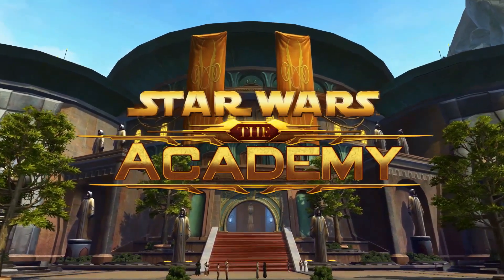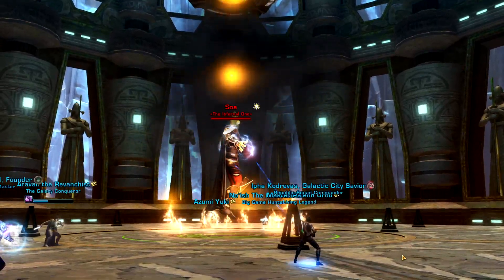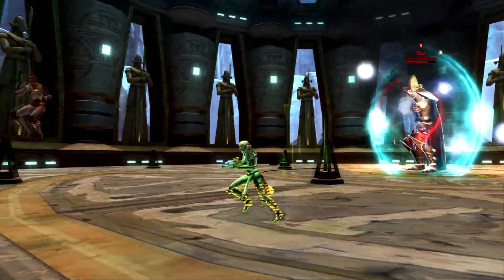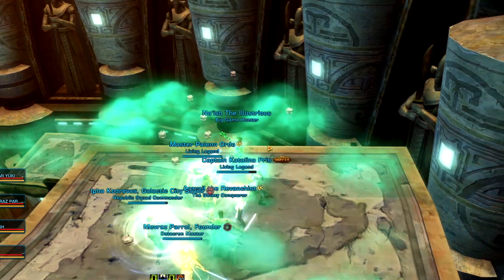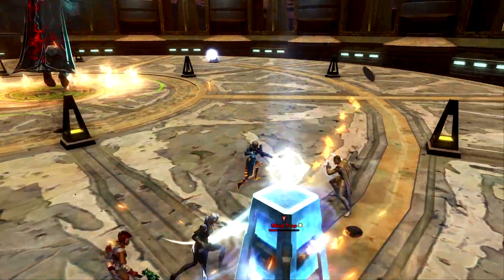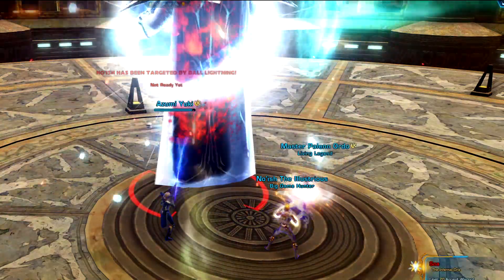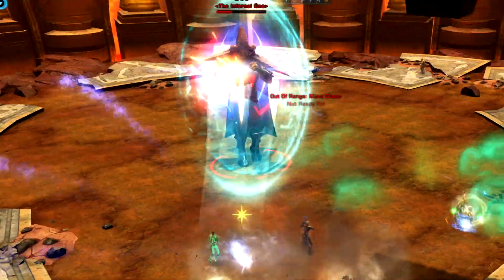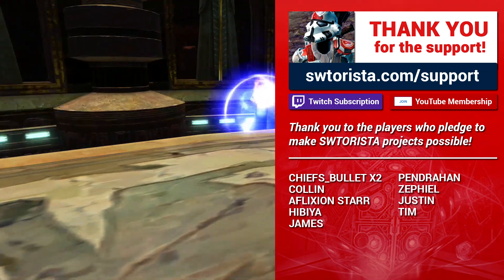Eternity Vault Guide - Soa - SWTOR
Eternity Vault is the first Operation that was available in Star Wars: The Old Republic, and one of the two shorter introductory Operations that are great first choices for players new to playing Operations. While this Operation is considered quite easy, and you’ll probably be fine to jump right in without a guide, this video will go over all the details of this Operation so you know exactly what you are getting into.

Soa is the final fight in this operation, and also one of the most cinematic fights in the entire game. Although the operation is considered easy when it comes to damage, you can still very easily get yourself killed in this fight, and the goal will be to keep yourself alive long enough to see the whole thing.

QUICK INSTRUCTIONS

1 – Don’t run too far forward or you will start the fight! Soa starts with a shield, won’t take damage. Avoid nasty green puddles on the ground.

2 – We will need to return to where we start when Soa reaches 75% health as the floor will fall away! Run to the WEST if you get lost. Ranged stay where we start!

3 – To jump down the platforms, FOLLOW THE RAID LEADER! DO NOT RUN FORWARD ON YOUR OWN! There is an optimal pattern to jumping down and not dying. Stack up for healing. Heals yourself if you can.

4 – On middle floor, attack the blue glowing Mind Traps. If you see your name in red, look for a lightning ball and run in to it to explode it away from group.

5 – We will need to return to where we start when Soa reaches 29% health as the floor will fall away! Run to the WEST if you get lost.

6 – On final floor, TANK will need to drag Soa under the floating pillar. In story mode, blue circle on ground shows where, in veteran mode, use the shadow of the pillar. Don’t stand under location or you’ll get hit. When Soa kneels, everyone attack him ASAP until he shields again.